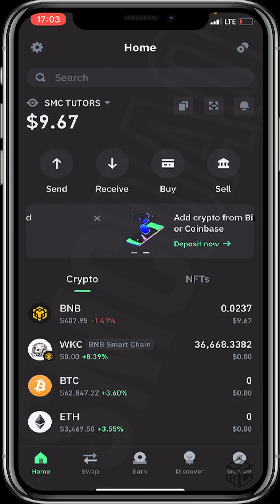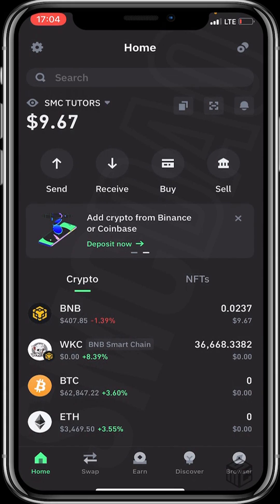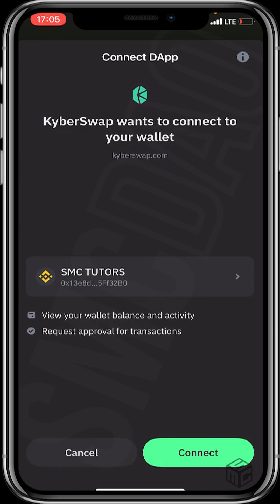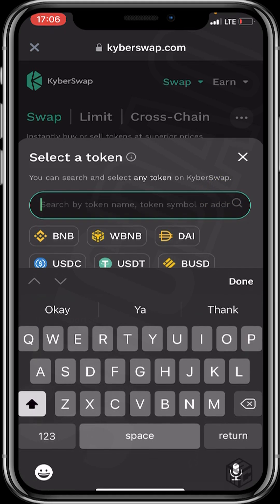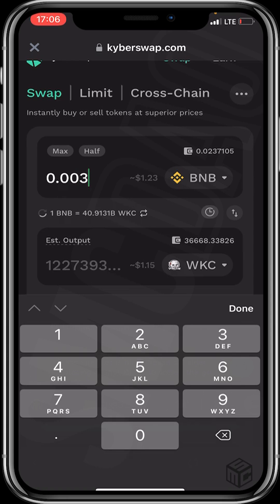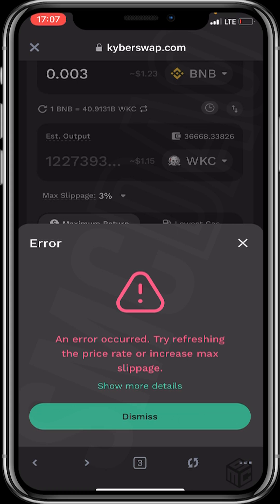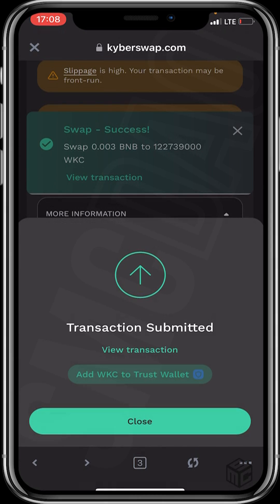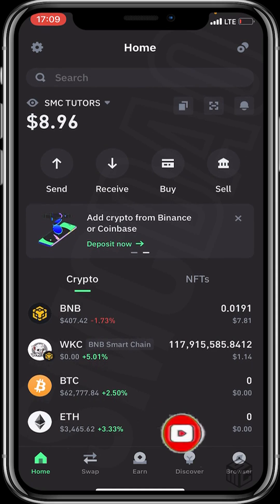How To Trade On Kyberswap Using Trustwallet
How to Trade on KyberSwap Using Trust Wallet

Introduction to KyberSwap (00:00 - 00:10)

The video begins with an introduction to KyberSwap, explaining it as a multi-chain decentralized exchange supporting various chains similar to PancakeSwap for BSC and UniSwap for Ethereum.
Opening Trust Wallet (00:39 - 00:45)

The next step involves opening your Trust Wallet to prepare for trading.
Funding Your Wallet (00:45 - 01:31)

Depending on the chain you're trading on, you need to fund your wallet with the appropriate cryptocurrency (e.g., Ethereum for Ethereum chain, BNB for Binance Smart Chain).
Accessing KyberSwap (01:31 - 01:49)

Navigate to the DApp browser in Trust Wallet and type in "kyberswap.com" to access KyberSwap.
Connecting Your Wallet (01:56 - 02:40)

Once on KyberSwap, click "connect" at the bottom of your screen, select "Trust Wallet," and then change the Ethereum chain to BNB Smart Chain before connecting again.
Making the Swap (02:45 - 05:52)

To swap, select BNB and then search for the token you wish to buy (e.g., Wiki C token). Enter the amount you wish to swap and proceed to swap. If you encounter a high price impact warning or an error, adjust the slippage tolerance to around 10% for a smoother transaction.
Finalizing the Transaction (05:03 - 06:02)

After adjusting the slippage tolerance, confirm the swap and finalize the transaction. The tutorial concludes with a confirmation of the successful purchase of the desired token.

This tutorial provides a comprehensive guide on how to use KyberSwap with Trust Wallet, including troubleshooting tips for common issues like adjusting slippage tolerance.